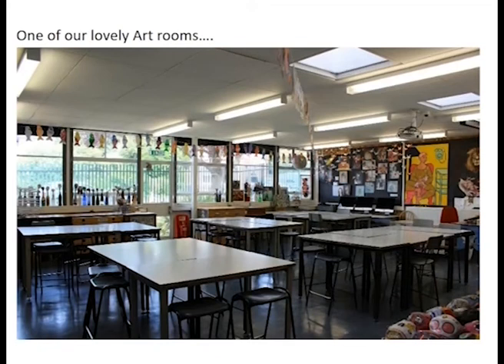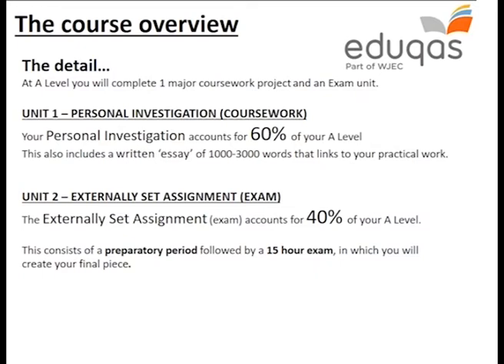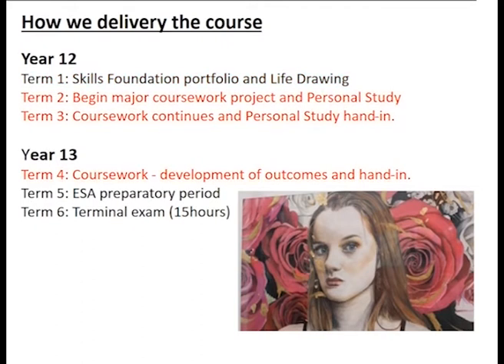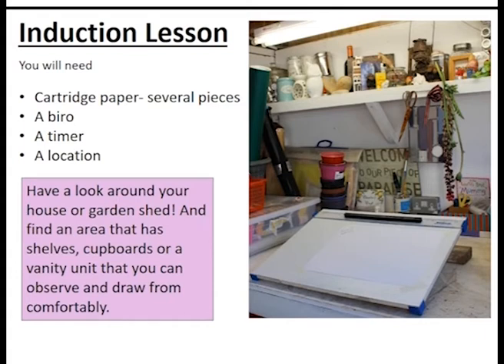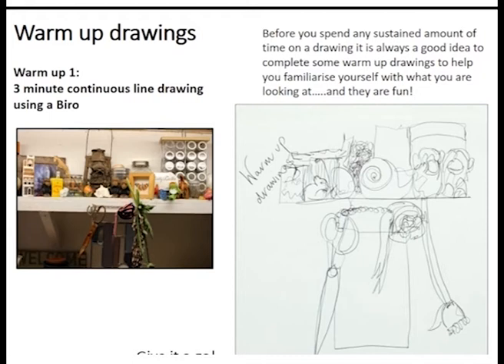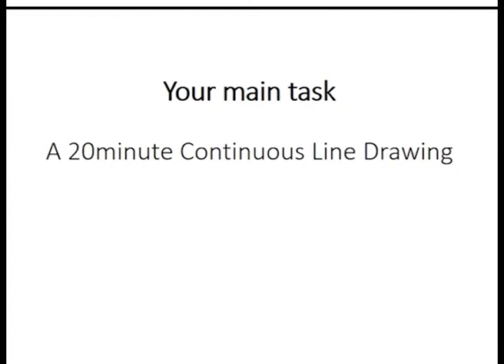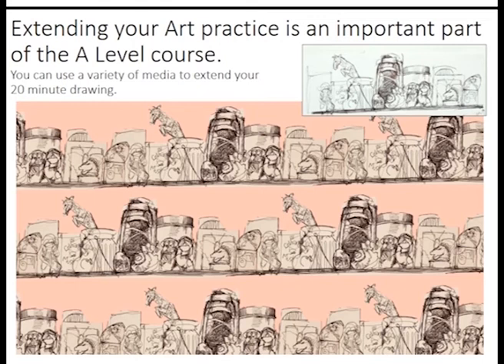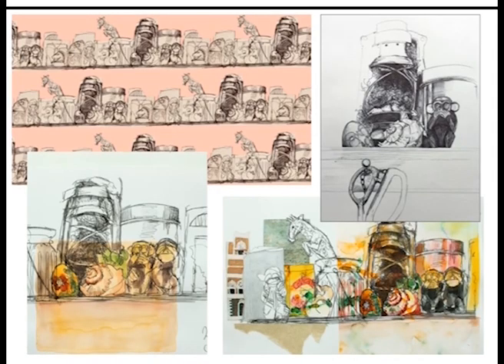Year 12 induction Art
We look forward to welcoming you to our Sixth Form in September.